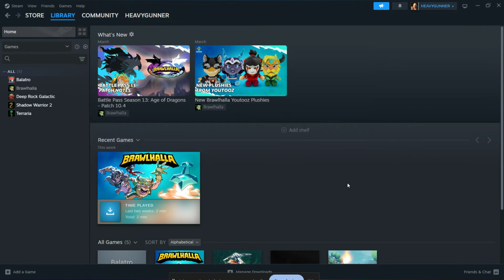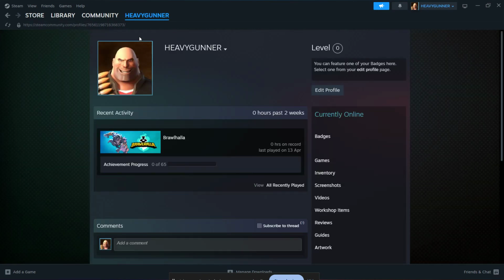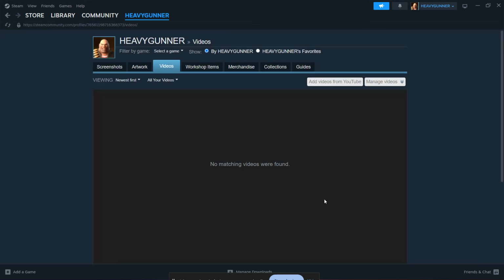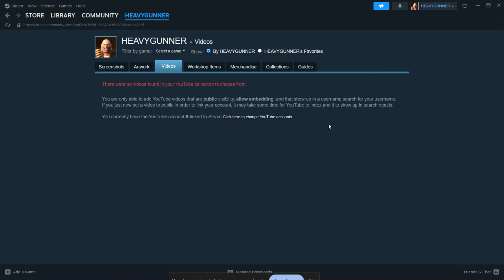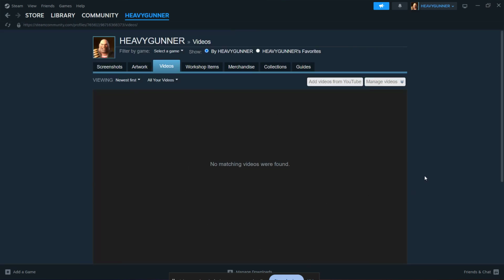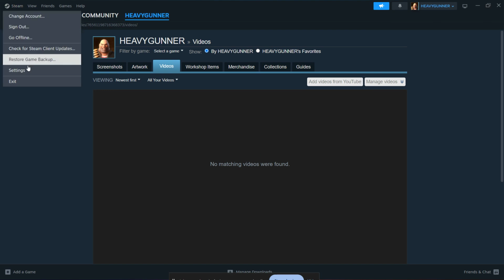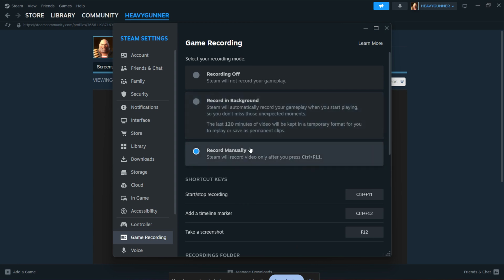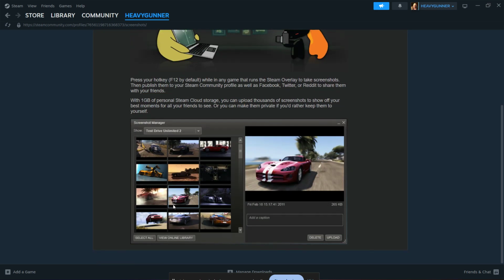How To Upload Video On Steam (2026 Easy Guide)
Learn how to upload video on Steam in 2026 using YouTube linking, Steam Game Recording, and activity feed GIF posts. This step-by-step guide shows the best way to share full videos and clips on your Steam profile.

🕚Timestamps:
0:00 Intro
0:33 Why Steam Won’t Let You Upload MP4 Files Directly
1:03 Method 1: Upload Full Videos Through YouTube
2:10 Link Your YouTube Account To Steam
2:48 Associate Videos With A Game
3:24 Method 2: Use Steam Game Recording For Clips

✍️What You’ll Learn In This Video:
• How To Upload Full Videos To Steam Using YouTube
• How To Link A YouTube Account To Steam
• How To Add Videos To Your Steam Profile
• How To Use Steam Game Recording For Clips
• How To Find Steam Recordings And Screenshots
• How To Share Steam Clips With Friends Or Devices
• How To Post GIF Clips In Your Steam Activity Feed
• How To Choose The Best Method For Steam Video Sharing

💡Pro Tips:
• Set YouTube videos to Public or Unlisted before linking them to Steam.
• Use the associate with a game option to make your profile look cleaner.
• Customize your Steam recording hotkey for faster clip saving.
• Export clips to YouTube if you want them visible on your public profile.
• Convert short moments to GIFs for quick activity feed sharing.